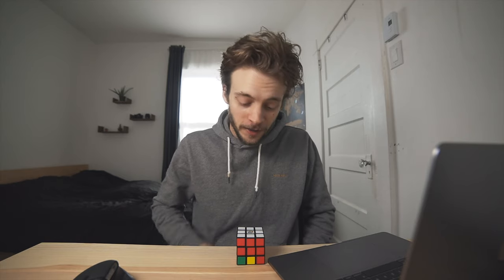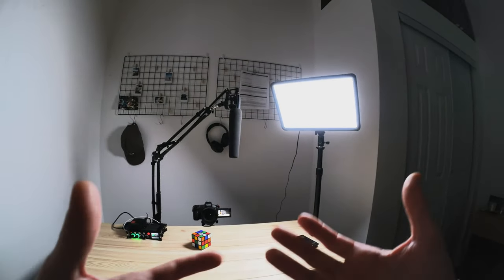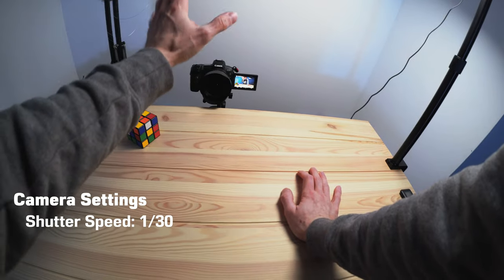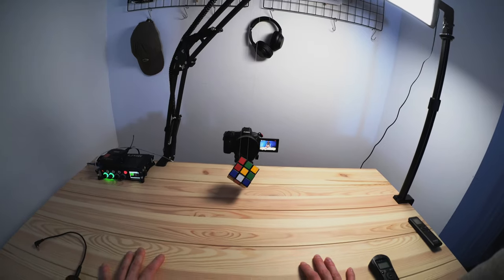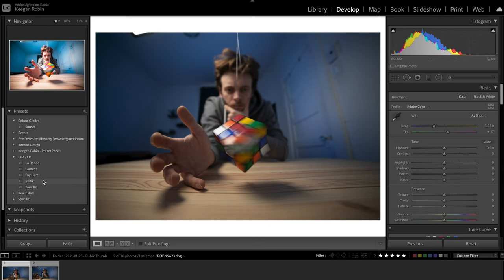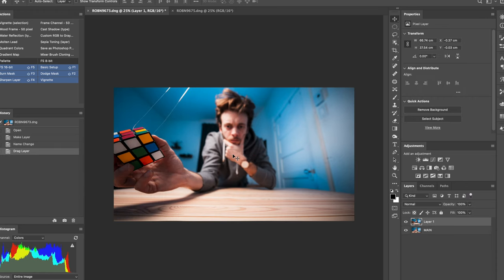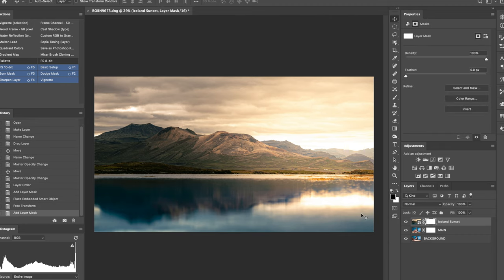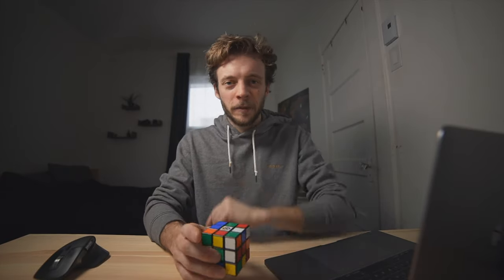How I made this float & spin with MOTION BLUR!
Here is how you can do some levitation float photography with motion blur at home using a DSLR or Mirrorless Camera. A photography, Lightroom and Photoshop Tutorial. Make it a self-portrait or shoot with a friend.

EOS R
Samyang 14mm f2.8 (various mounts)
Wireless Shutter
Godox LED Panel
Godox Video Light

📸 𝗚𝗲𝗮𝗿 𝗜 𝗨𝘀𝗲 (𝗔𝗺𝗮𝘇𝗼𝗻)
EOS R
RF 24-105 f4
35mm f1.8
Canon Nifty Fifty
Zhiyun Crane 2S
Great Budget Vlog Mic
GorillaPod (Robust 3K pro!)
Affordable Travel tripod
Peak Design Everyday Backpack V2

📸 𝗚𝗲𝗮𝗿 𝗜 𝗦𝘂𝗴𝗴𝗲𝘀𝘁 (𝗔𝗺𝗮𝘇𝗼𝗻)
EOS RP
Affordable Shotgun Mic

📖 Chapters:
0:00 Hi :)
0:47 Camera Setup
1:10 Lighting
1:57 Camera Settings
2:39 Hanging the Rubik's Cube
3:05 Taking the Photos
4:09 Lightroom Editing
5:20 Photoshop Editing